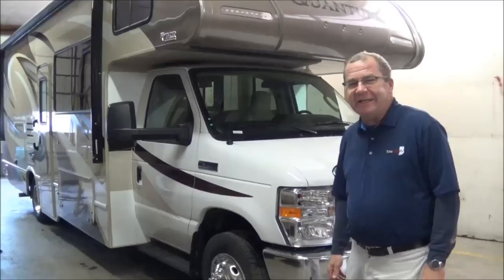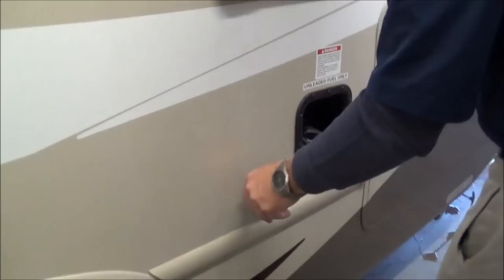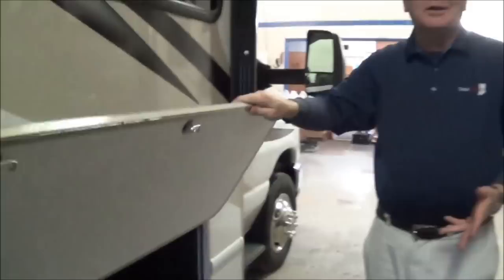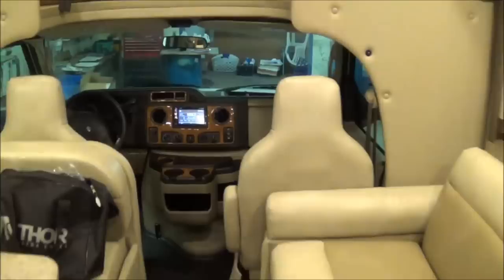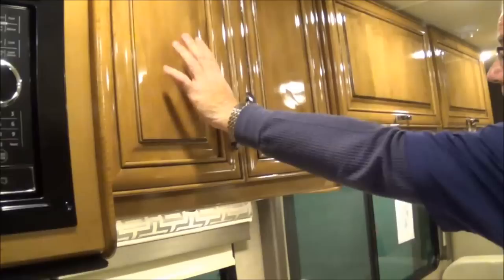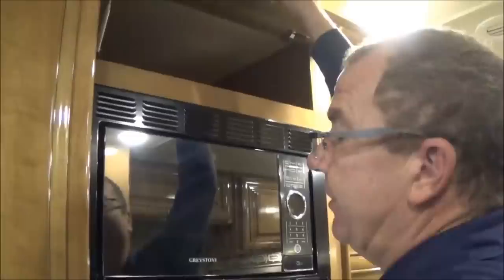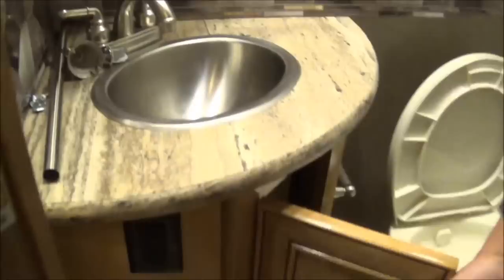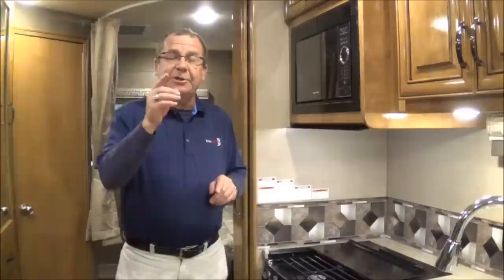2018 Thor Motor Coach Quantum RS 26 Class C "RV Whisperer" RV Walk Thru Video!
The "RV Whisperer" Walks Thru the 2018 Thor Quantum RS 26 Class C Motor Home! A smaller Class C RV with lots of big RVs features!